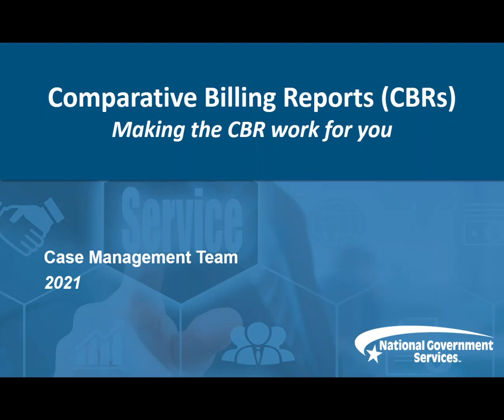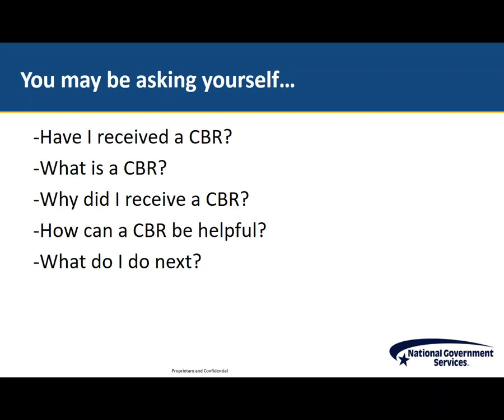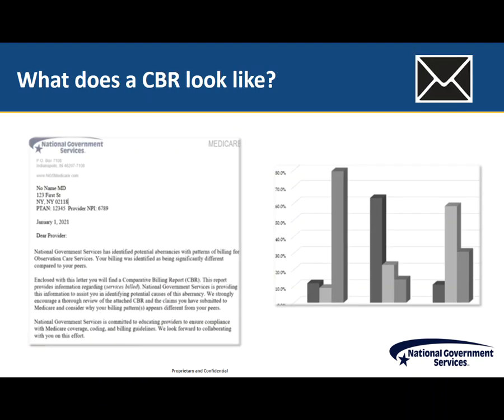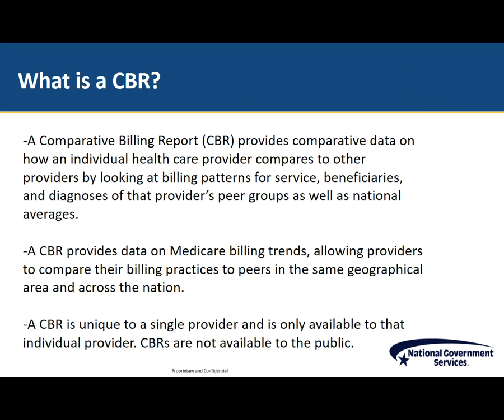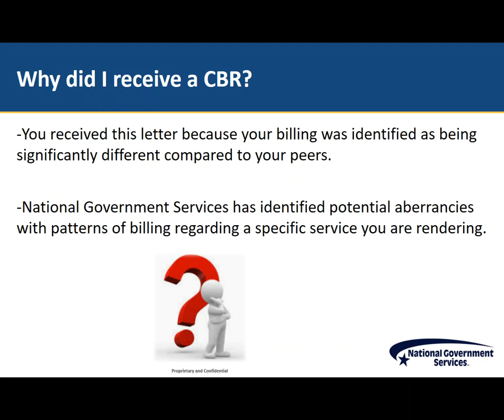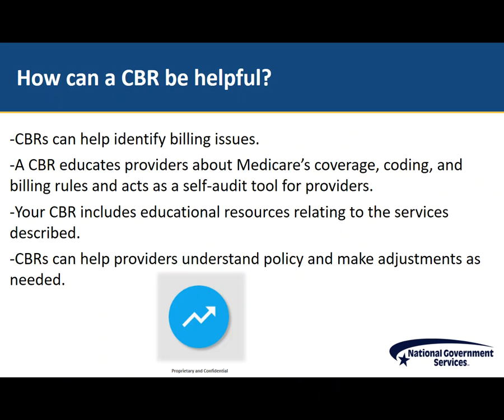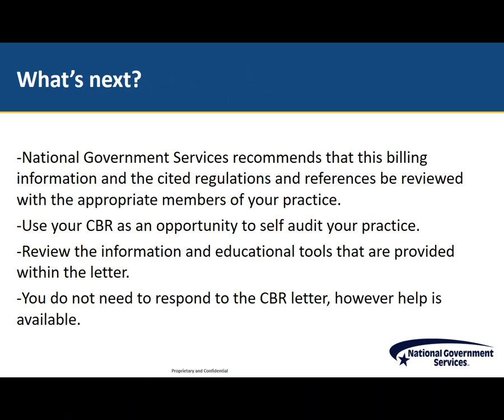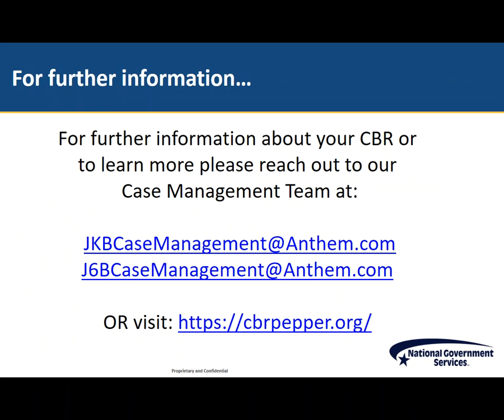Comparative Billing Reports - Making the CBR work for you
Have you received a CBR from our Medical Review Department? A CBR can be a very useful tool.  Learn more how CBRS can help providers improve their billing efficiency.